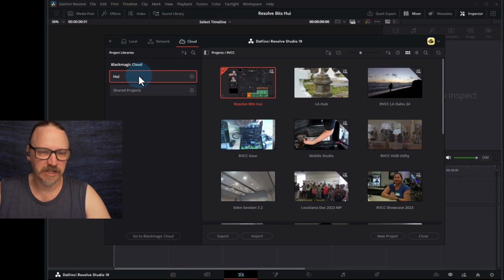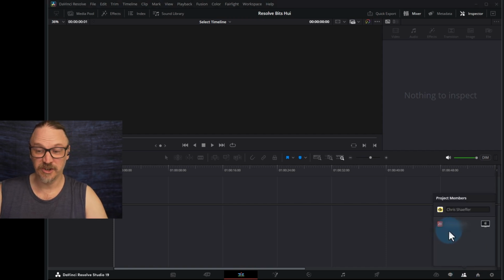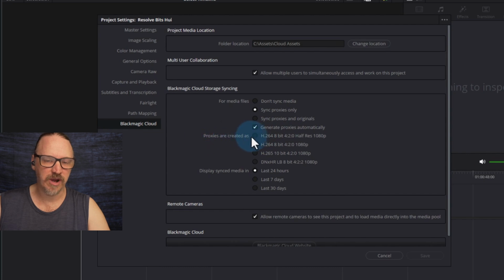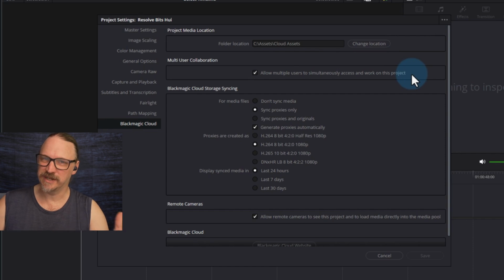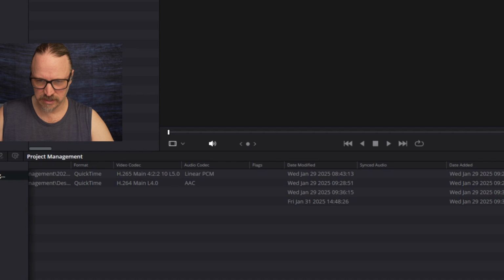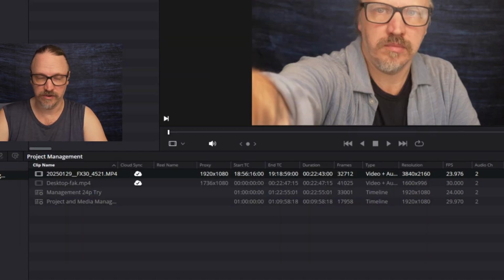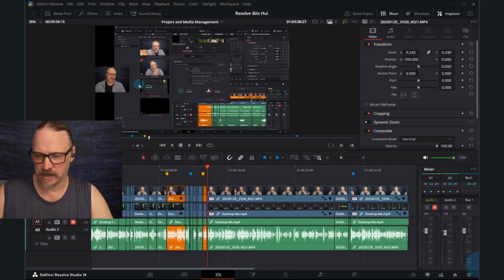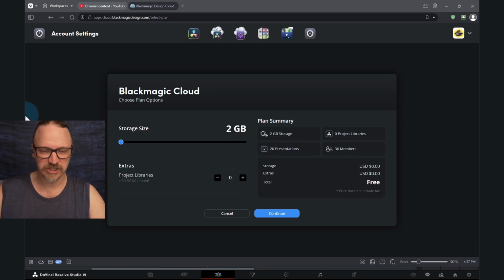Blackmagic Cloud: The reason we switched to Davinci Resolve. Easy and CHEAP collaboration!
One of the main reasons, anyway.  For a minimum of $5US/mo (currently) any number of editors can work on the same shared project. It also seamlessly handles making and uploading proxy files, or the original files if you have the space for them. Non-proxied files, like music and photos, are also synced.  Works with the free version, too.